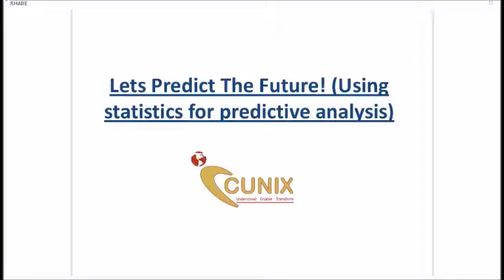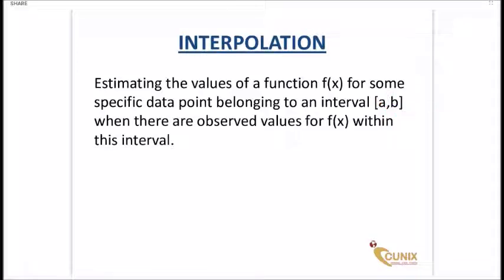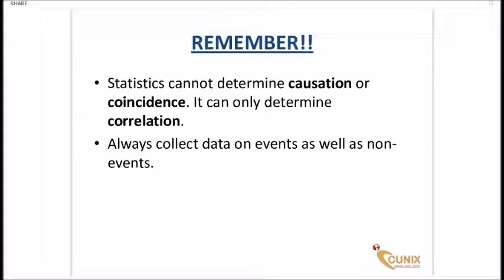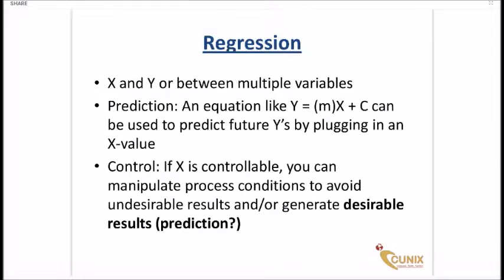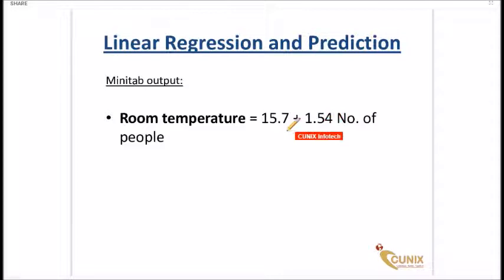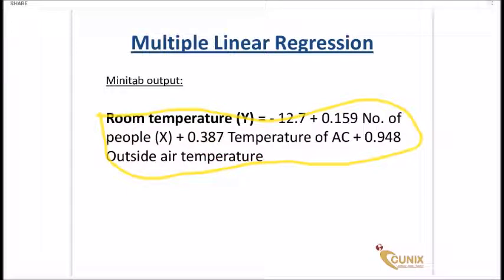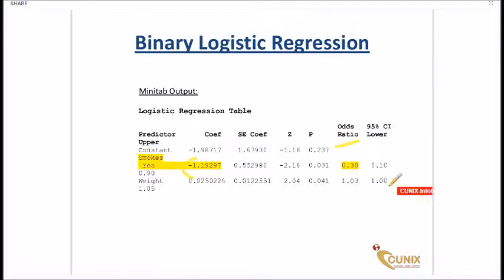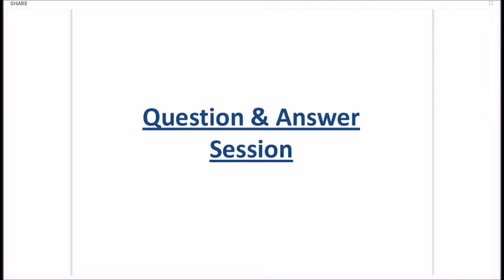Webinar on Lets Predict The Future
Webinar on Lets Predict The Future! (Using statistics for predictive analysis)